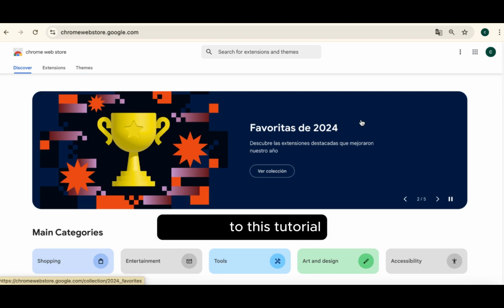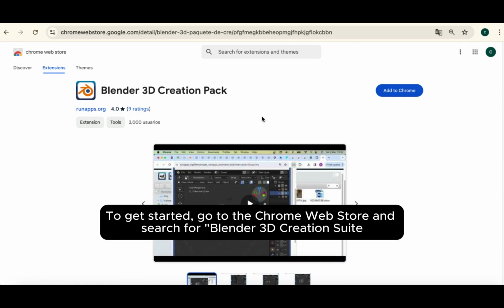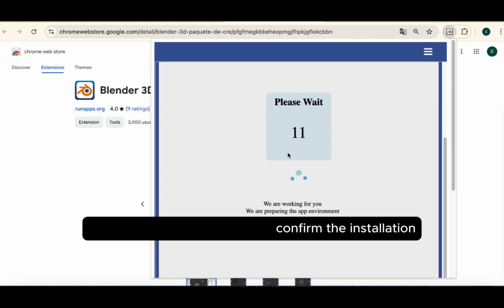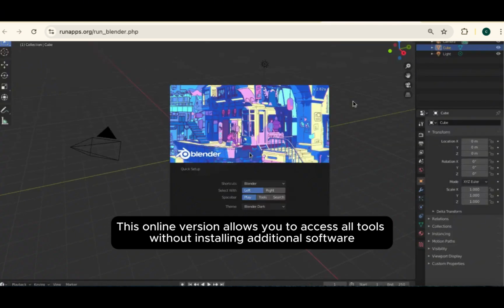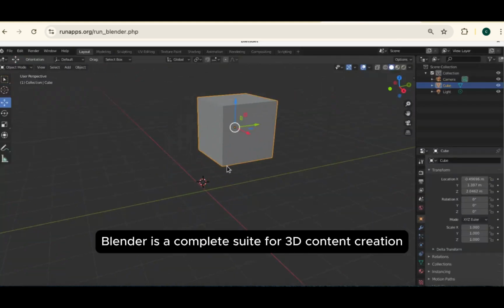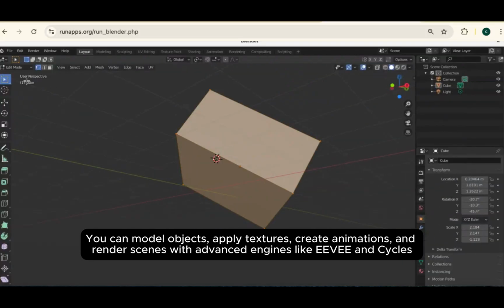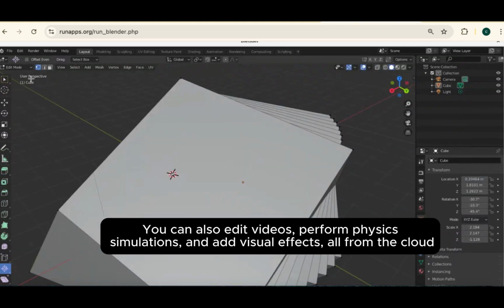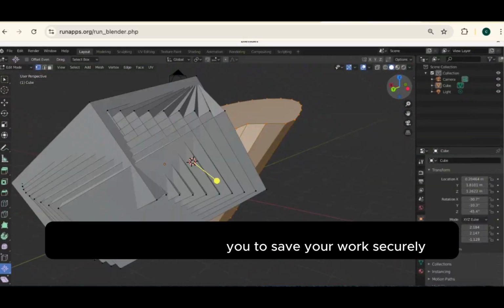🚀 Blender Online: No Installation Needed! Create & Render 3D Models in Your Browser 🎨✨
🔥 Did you know you can use Blender without installing it? Now you can create, animate, and render 3D models directly from your web browser with the Blender Online Extension by OffiDocs! No high-end hardware needed—just a browser and internet connection.

💡 What You’ll Learn in This Video:
✅ How to install and use Blender Online in Chrome
✅ Full Blender features available in the browser (modeling, texturing, animation & rendering)
✅ The pros & cons of Blender Online vs. the desktop version
✅ How to save and export your projects in the cloud